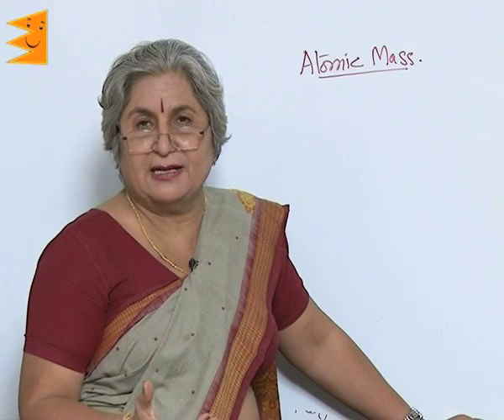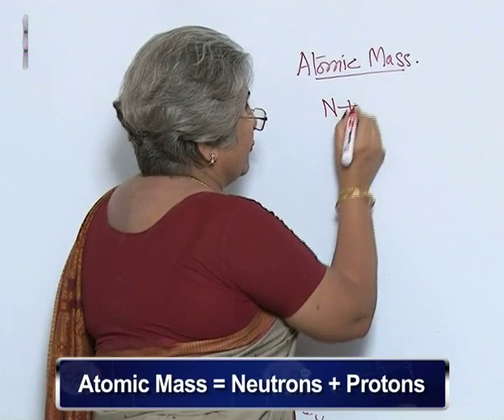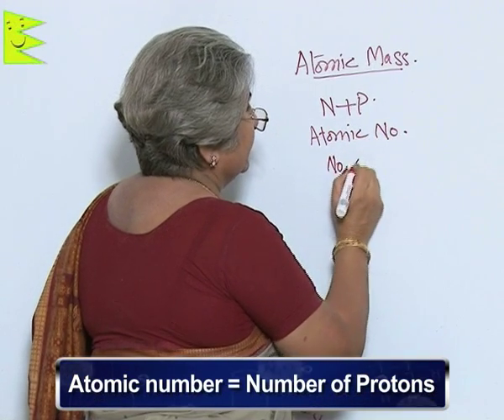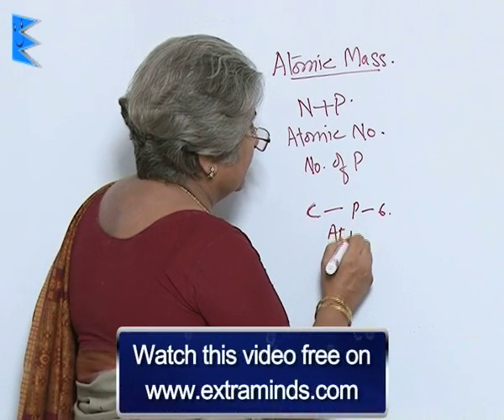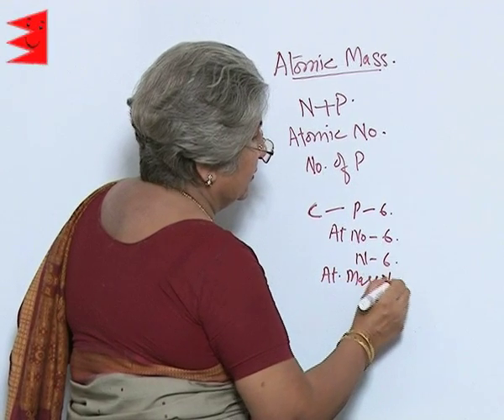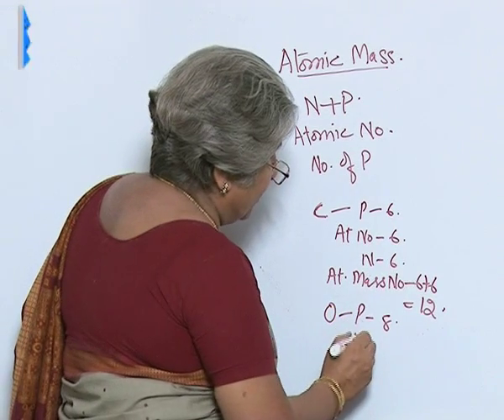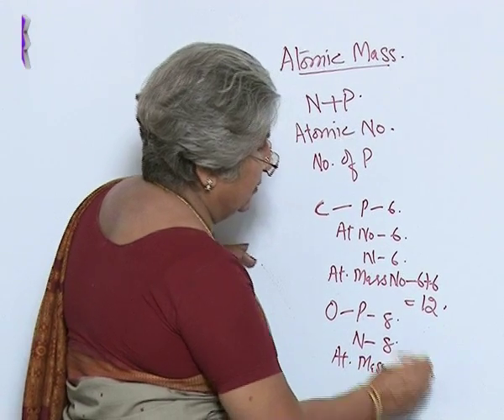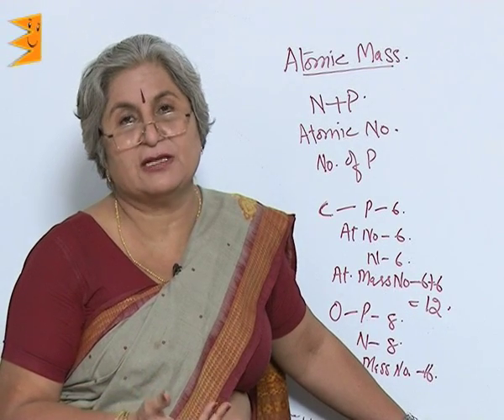CBSE Class 9 Chemistry Structure of the Atom Atomic and Mass Number |Extraminds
Chapter: Structure of the Atom
Topic: Atomic and Mass Number
Extraminds